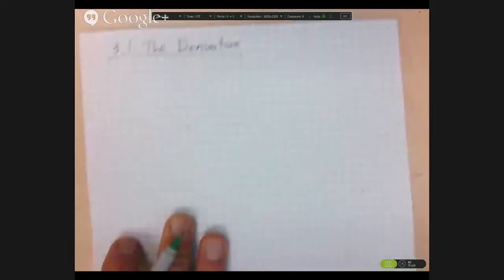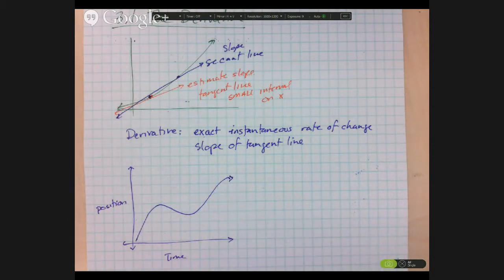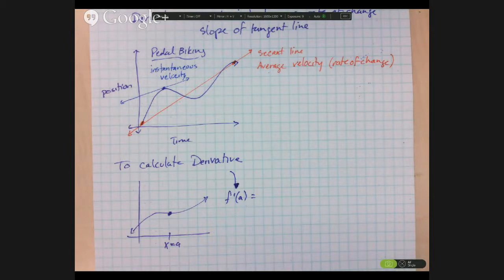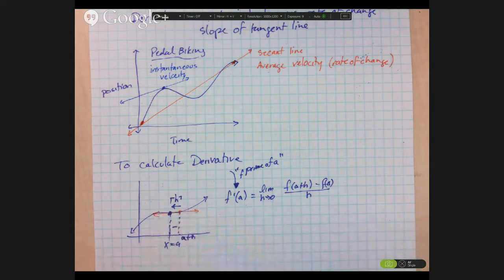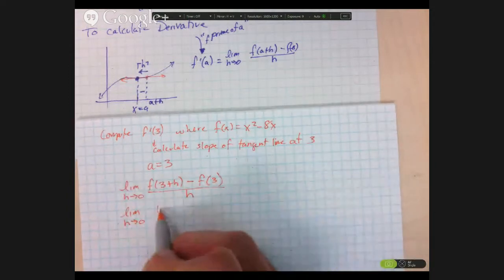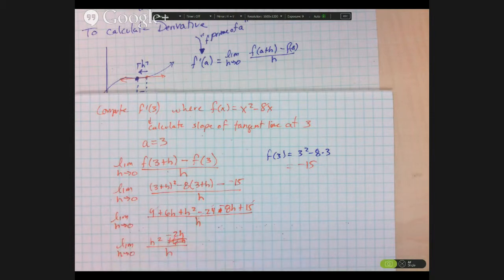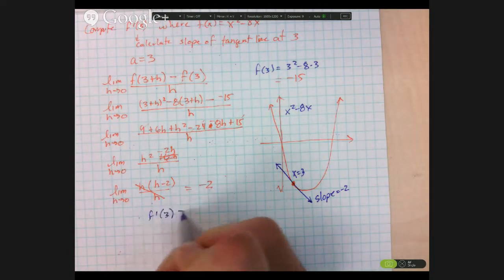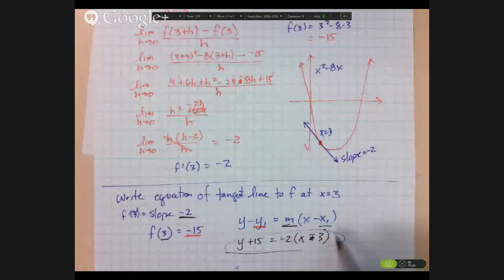Calculus 3.1 The Derivative